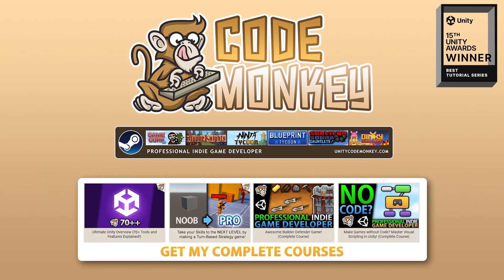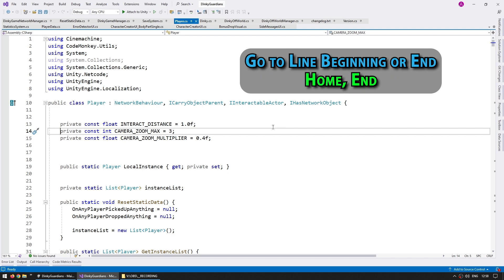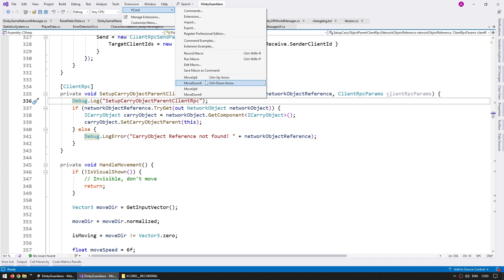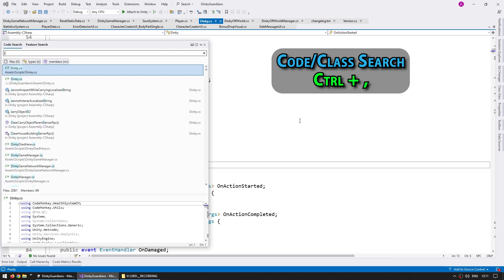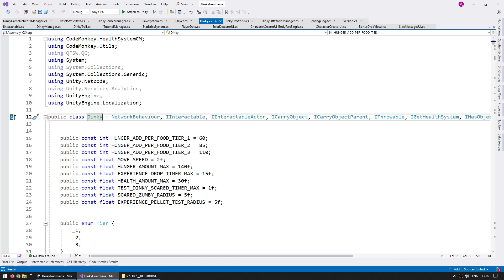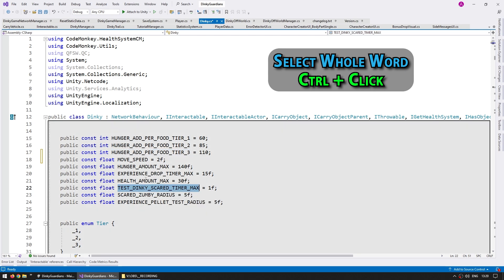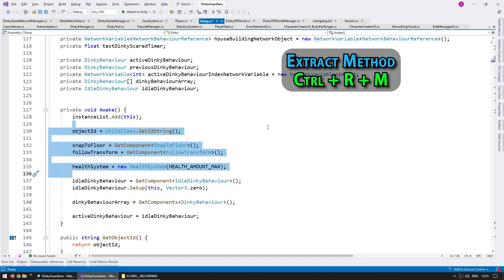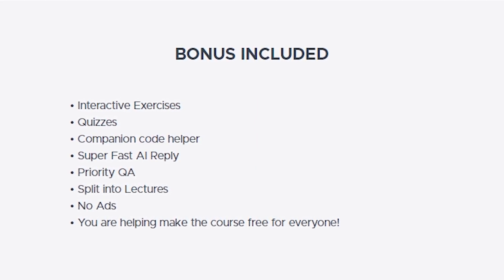The BEST Visual Studio Shortcuts to become an EXTREMELY PRODUCTIVE Programmer!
Become a 10X DEVELOPER with these 28 Visual Studio Shortcuts!

💬 I've been writing code for 25 years, here are 28 shortcuts that I use all the time to help me be extremely productive.
This is part of the reason why I managed to make my last game, Dinky Guardians, in a pretty short amount of time, just 7 months, despite the fact that the game is a pretty complex game with tons of interconnected system made up of tens of thousands of lines of code.
This is a lecture taken from my upcoming C# course that will teach you everything starting from the absolute basics to advanced topics. Sign up to be notified when it's out, I'm hoping to be able to finish it before the end of this month.